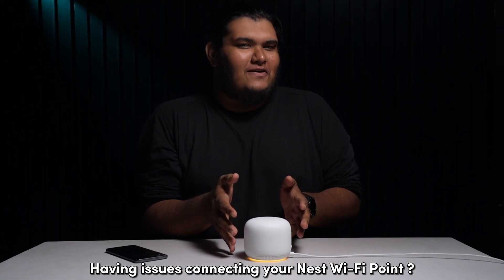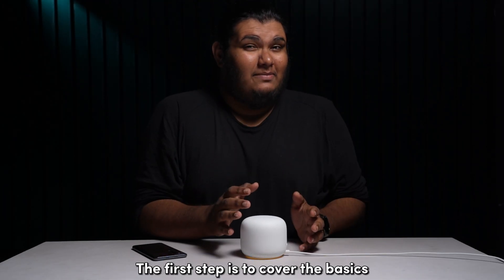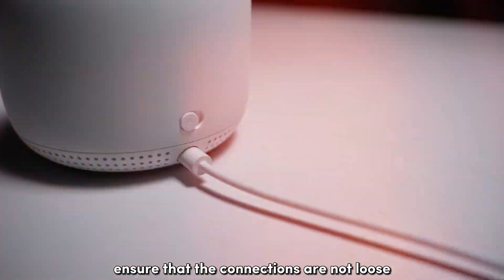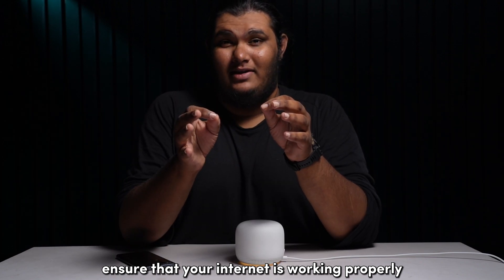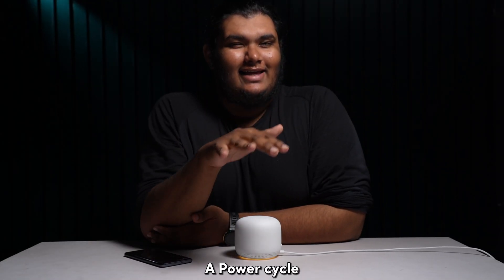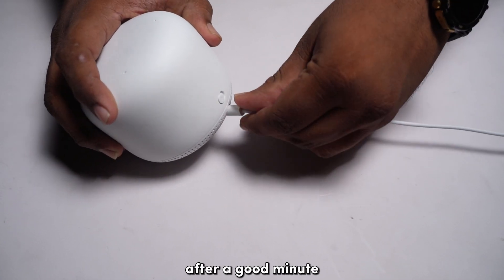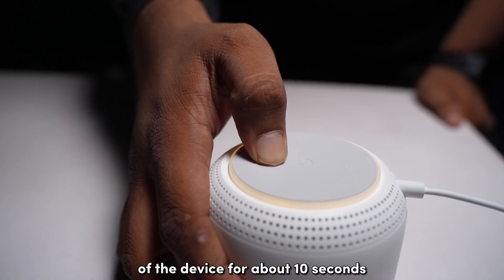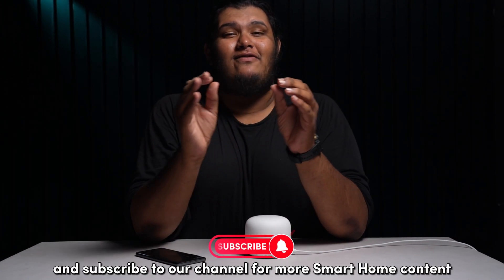Google Wi-Fi Point Not Connecting: How to Fix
Is your Google Wi-Fi point not connecting to your network? Don’t panic, we have the solution for you. In this video, we will show you how to fix the connection issue and ensure that you be back online in no time.

Do check out our supporting article as well from our website for a more in-depth read